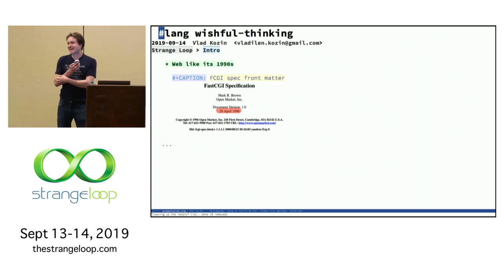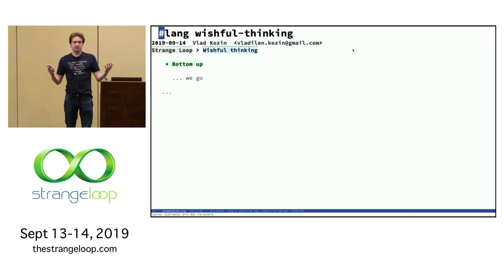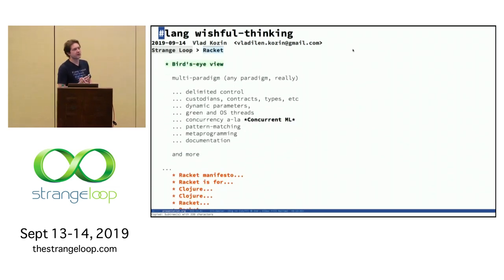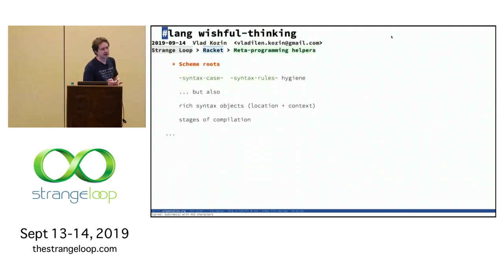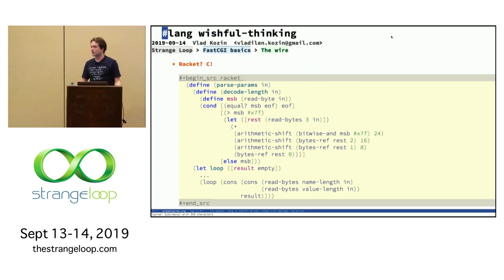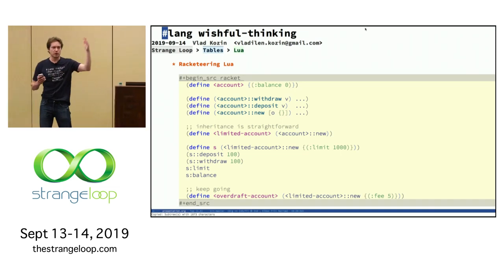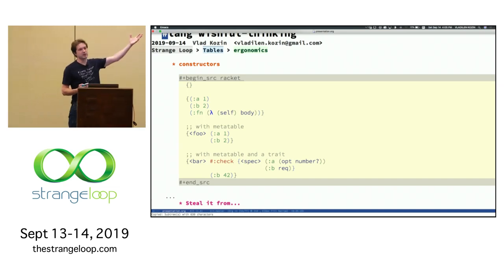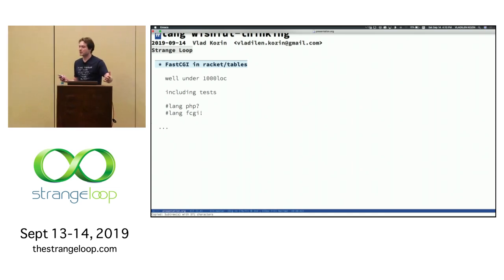"lang wishful thinking" by Vlad Kozin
What might solving a real production problem in a language specifically designed for building languages that cooperate look like? Racket lets you program by fusing multiple DSLs together, reshaping and moulding your language to fit the domain, putting up towers of languages, in fact, each level closer to the language of the desired discourse. Get a glimpse of how this might work by implementing something that's simple yet spans a whole range on the abstraction ladder from bit twiddling to Web frameworks. Learn how to really go off on a tangent while implementing FastCGI protocol in Racket: we won't tie ourselves to the defaults that Racket designers blessed us with, but boldly employ wishful thinking, borrow readily from other languages. We won't rush to map domain vocabulary onto what basic building blocks our language provides - we'll try to actually speak the language of the domain. Want prototypes with Lua-style metatables? Concise syntax? Single and multiple inheritance with generic dispatch? How generic should that generic be? Multimethods? Full Metaobject Protocol, maybe? Beyond Metaobject Protocol? A language of patterns to avoid bit twiddling? That one Web framework that speaks the language of the Web yet lets you write plain "desktop app" code? Build yourself a better language. Dare say: I wish I could - then make it so.

Dilettante programmer from London who taught himself programming with Racket through HtDP and PLAI, did some paid Javascript, which he does not recommend, then paid Clojure, which he does. He has now gone back to the roots and writes lots of Racket. Former @yandex and @droitfintech. Fall'13 @recursecenter aka @hackerschool alum.